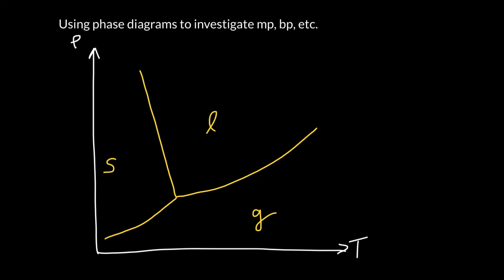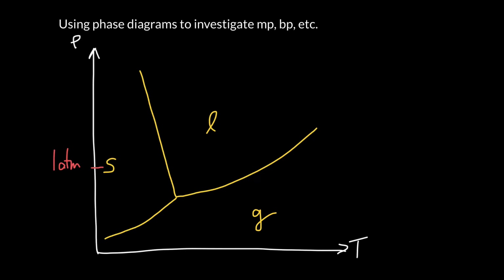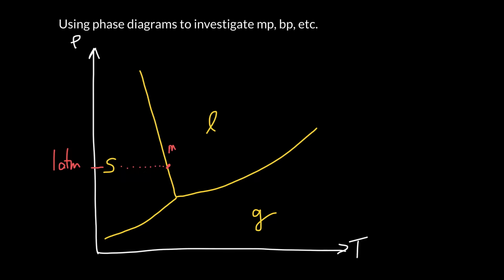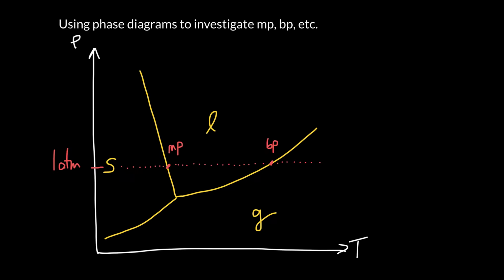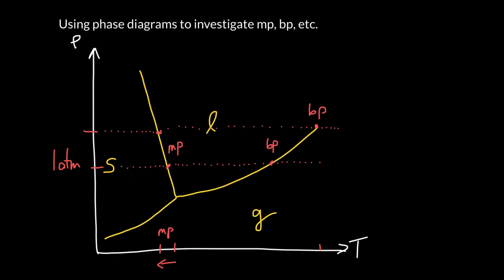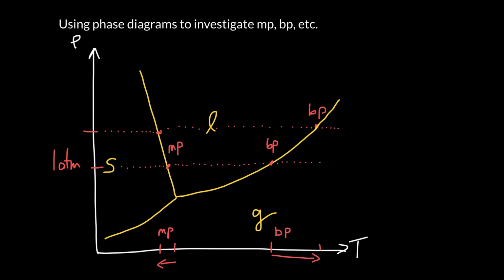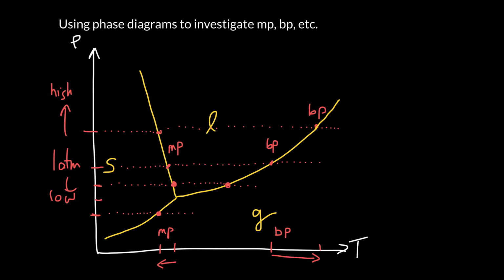Week 2 - 3. Using a phase diagram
We review the use of a phase diagram to predict changes in melting and boiling points as we change the applied pressure!